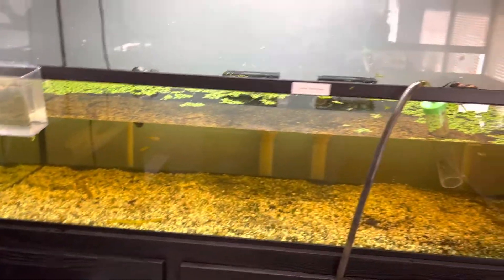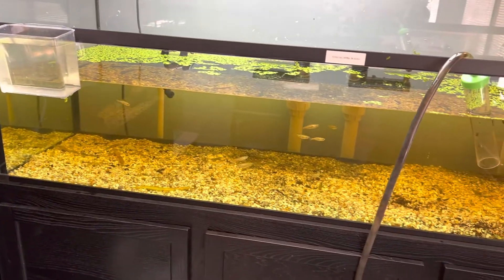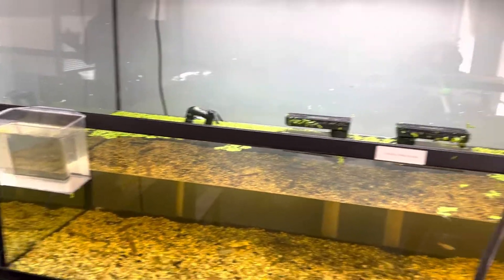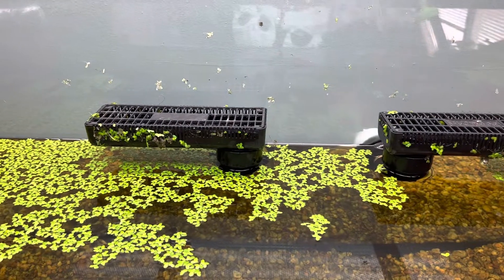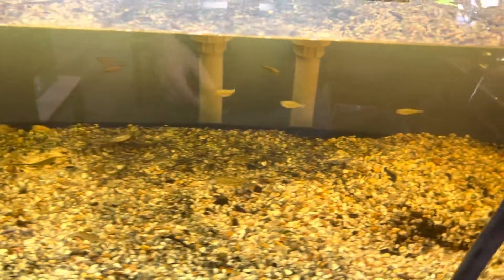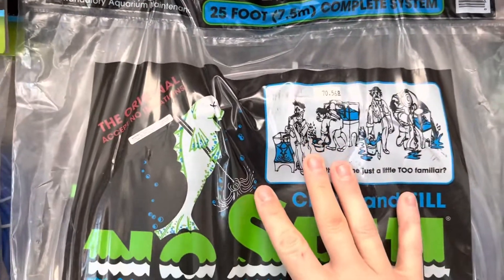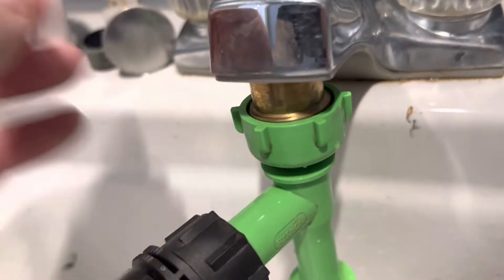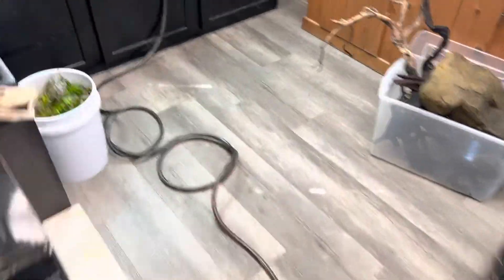How To Easily Drain Your Aquarium: An Ultimate Guide!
Have you been struggling to drain your aquarium properly? Wondering how to do it easily and effectively?

Then this video is for you! In this guide, we'll show you how to easily and effectively drain your aquarium, regardless of its size. We'll also provide some valuable tips on how to prevent and fix aquarium drainage problems.

Don't waste any more time struggling with aquarium drainage - watch this video and learn how to easily and effectively drain your aquarium!